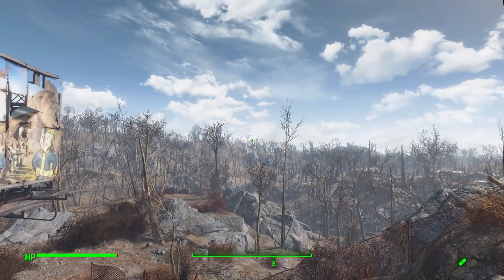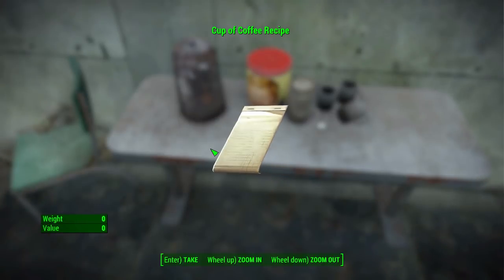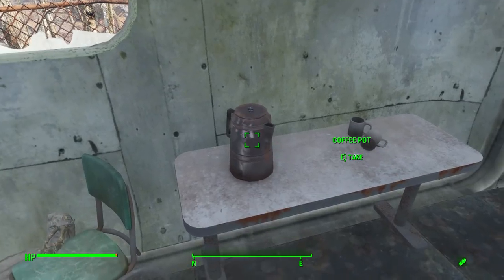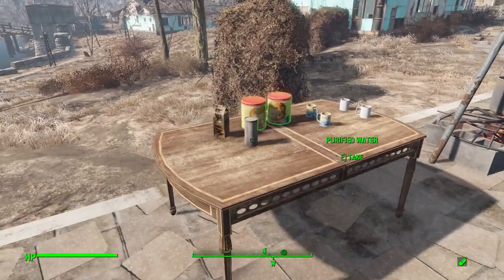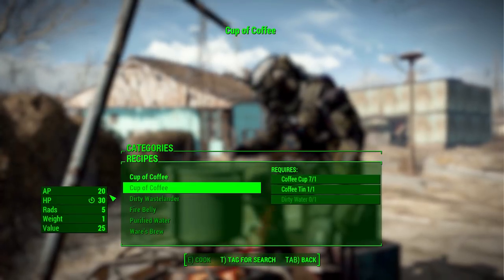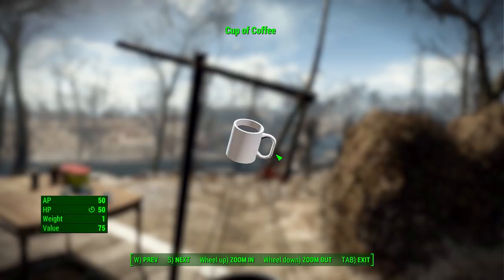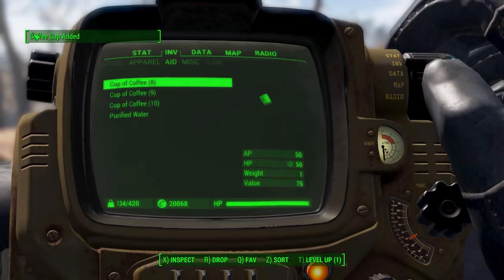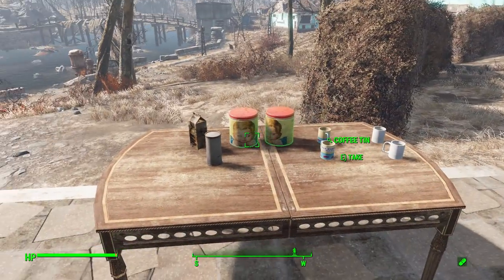Fallout 4 Mods - Simple Coffee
In this episode I mess around with the Simple Coffee mod which adds into the game consumable coffee and the ability to make it.